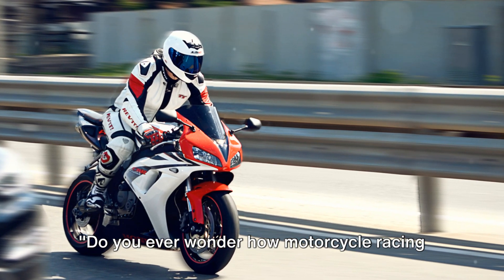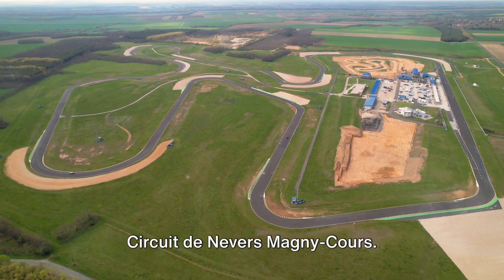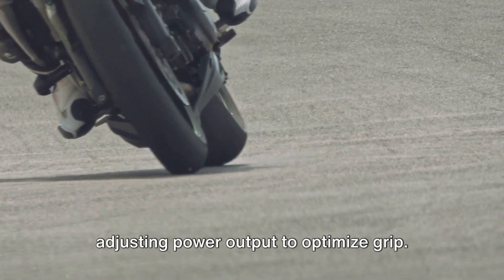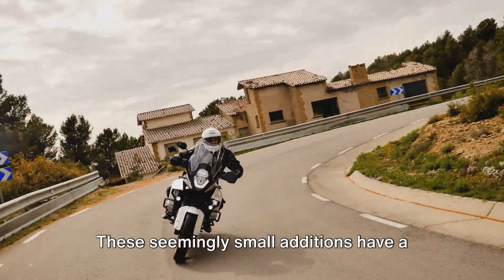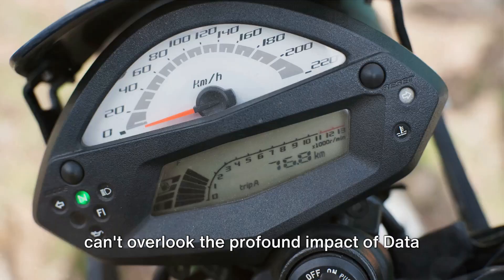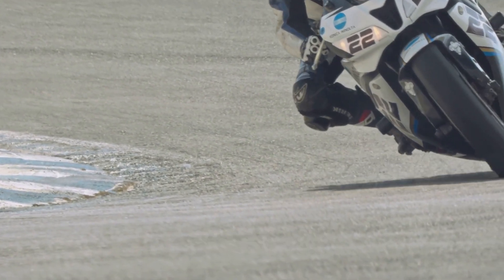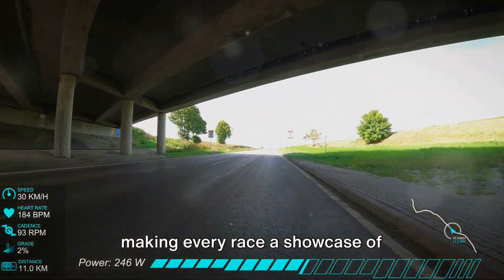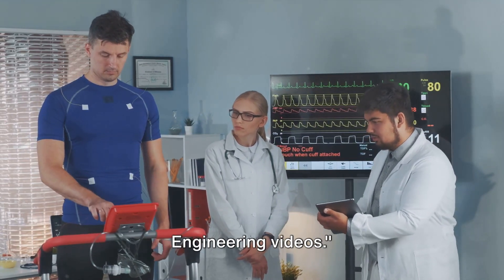Top 3 Engineering Innovations at Circuit de Nevers Magny-Cours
In this exciting video, we are going to give you an exclusive look at the top 3 engineering innovations at Circuit de Nevers Magny-Cours that have completely transformed the world of motorcycle racing.

Join us as we explore the cutting-edge technology and groundbreaking advances that have pushed the boundaries of speed, performance, and safety.

From revolutionary aerodynamic designs to groundbreaking engine technologies, we'll break down each innovation and explain how it has revolutionized the sport.

Whether you're a die-hard motorcycle racing fan or simply curious about the latest advancements in engineering, this video is a must-watch.